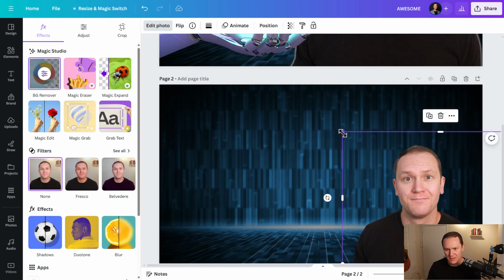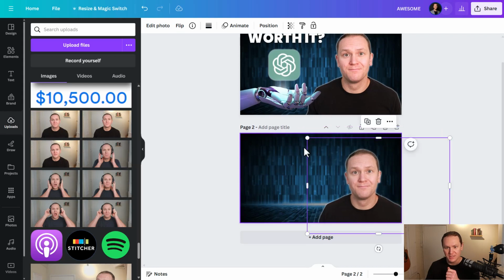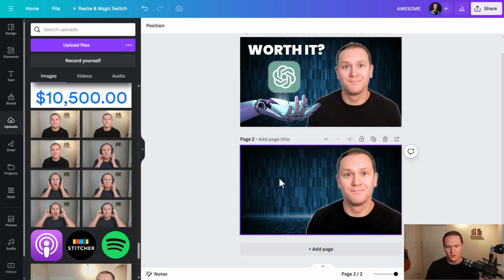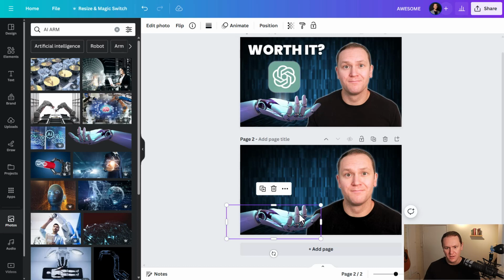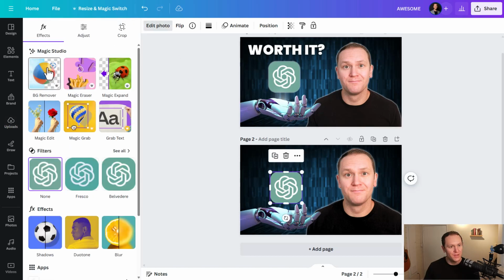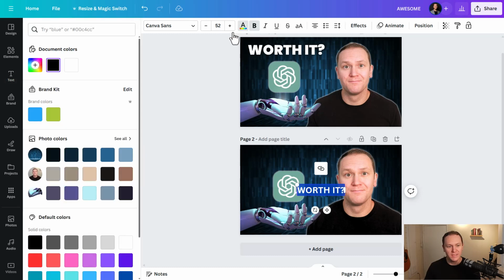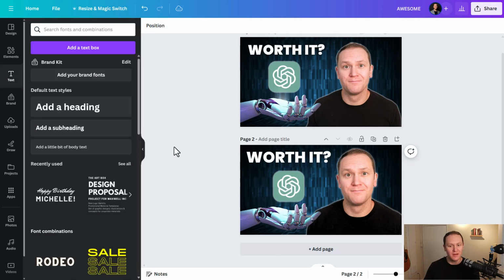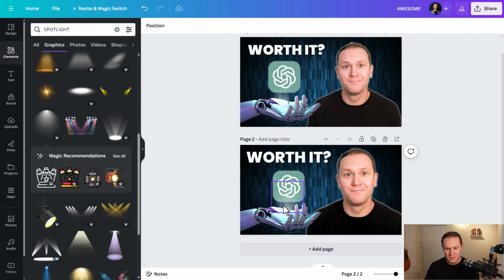How to Make a YouTube Thumbnail with Canva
If you're looking to grow on YouTube, you need to improve your thumbnail skills. Today, we're going to rebuild my top performing YouTube thumbnail in Canva so you can see behind the scenes what makes it work.

Need content ideas? Download my 50 catchy titles pack and start getting more views on your content now

⏰Time Stamps:

0:00 - Introduction
0:59 - Get 50 FREE Catchy Titles
1:58 - Creating YouTube Thumbnails in Canva
11:16 - The Secret Thumbnail Strategy